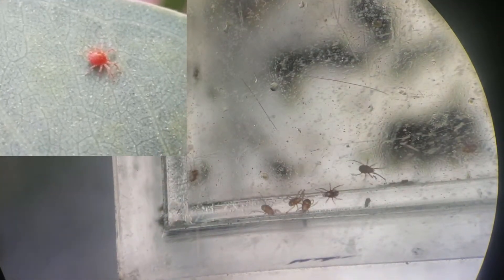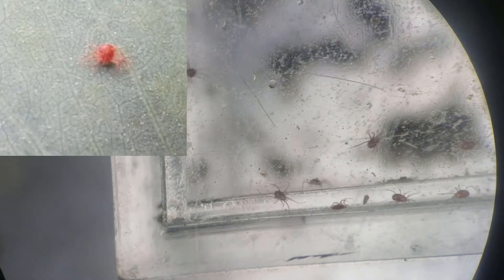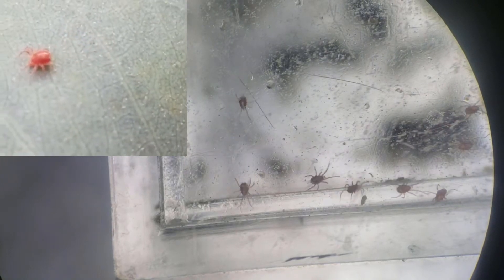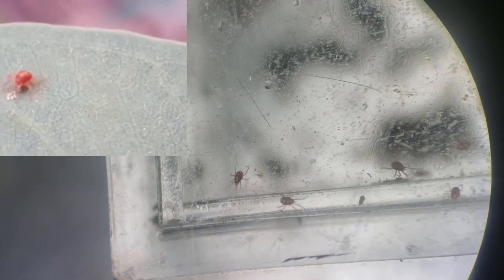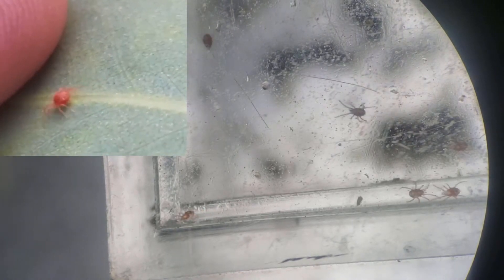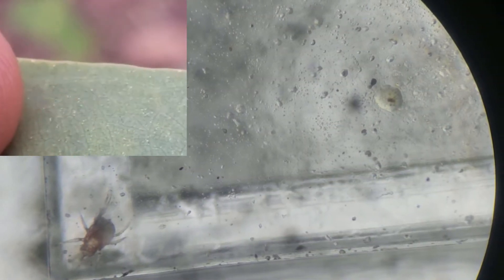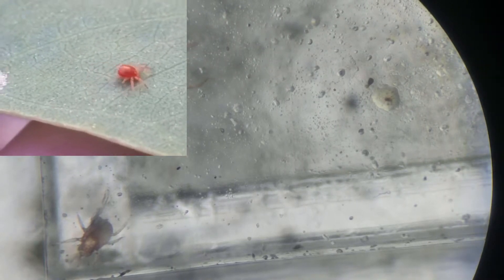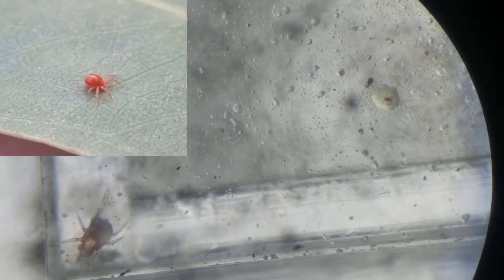Anystidae Mini: Phytoseiulus persimilis vs Anystis baccarum Identification